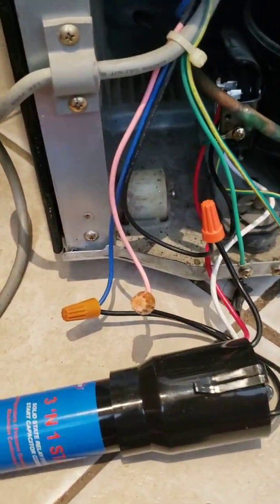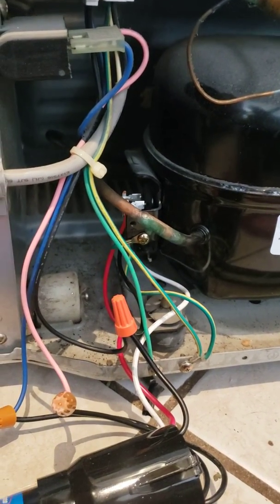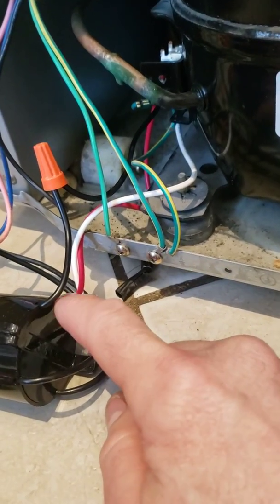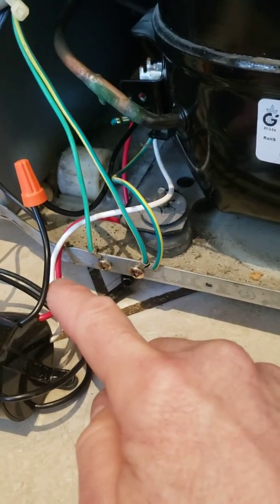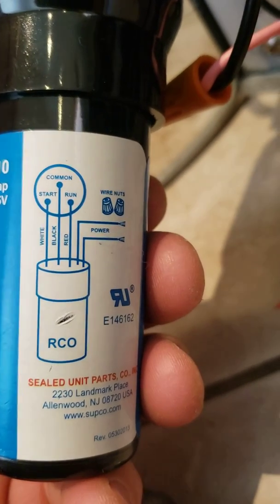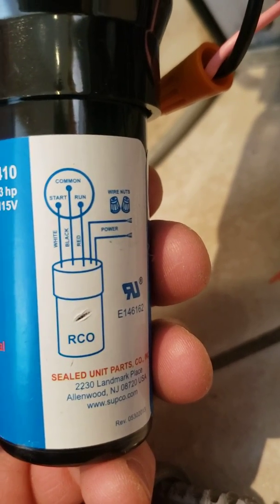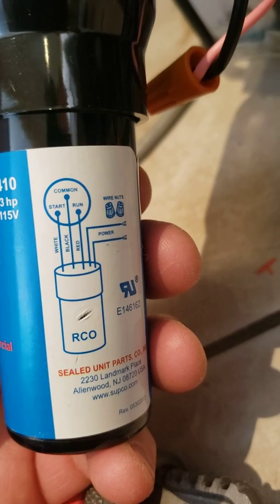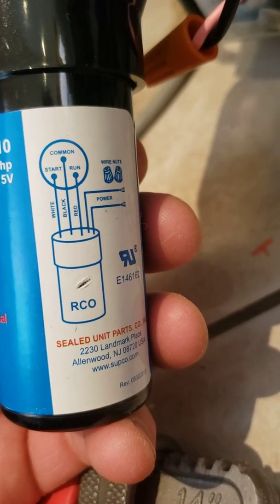Installing a Supco 3 n 1 compressor starter - what to do with extra power line?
My Kenmore fridge had 3 power lines running to the side of the compressor.  The Supco hard start kit only tells you what to do with 2.  The 3rd power cable in my situation was coming from my thermostat and running to the overload.  My solution was to splice this 3rd cable into the "common" line of the Supco 3 n 1 kit.